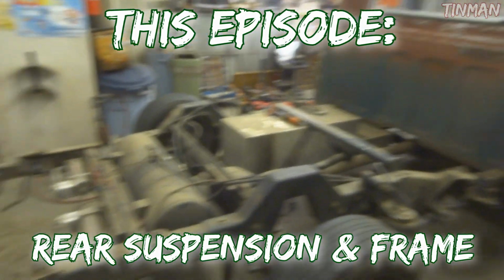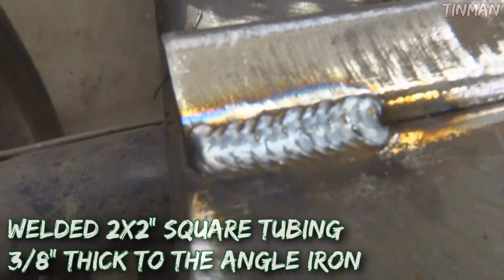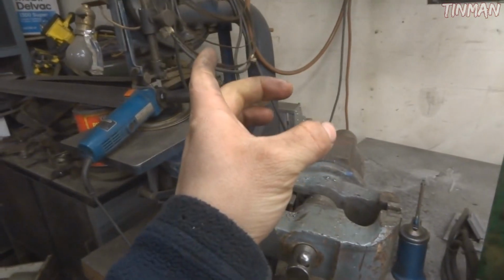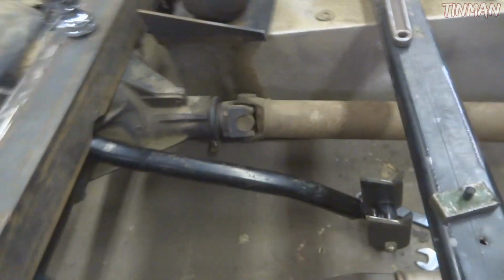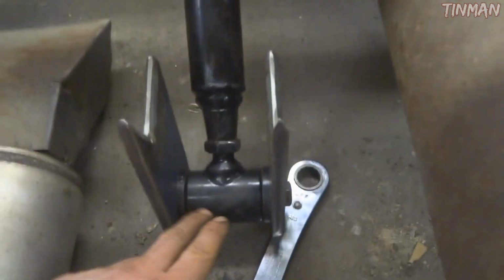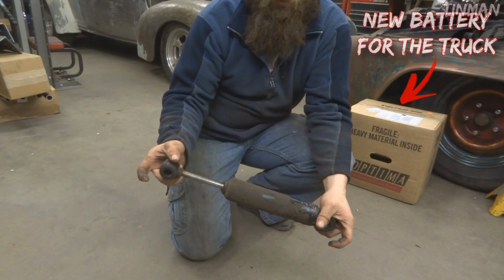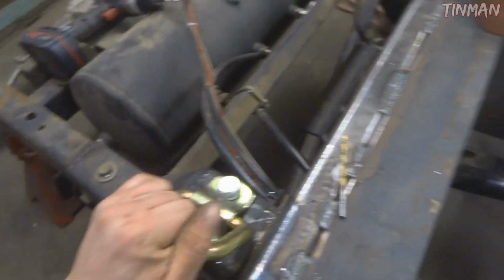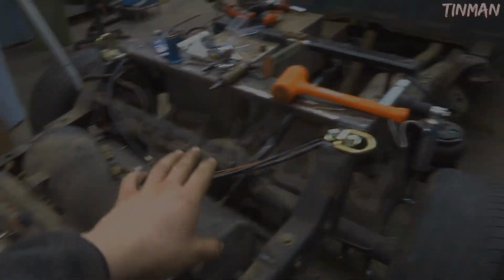Bagged C-10 Re-Build: Spring '17 (Ep. 2)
Some big changes are happening to the famous bagged c-10 this spring! Episode 2 features re-doing the rear suspension and backhalf of the frame for towing. This will be approx a 5 video short-series.